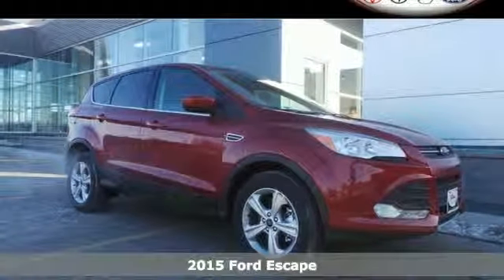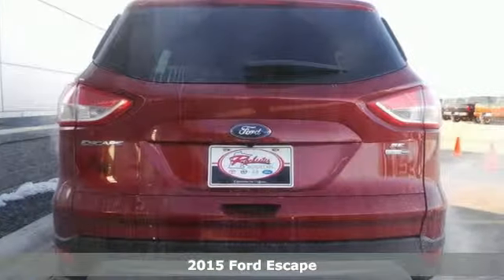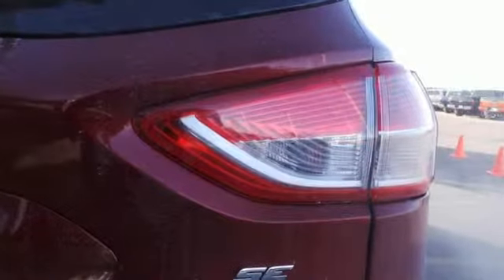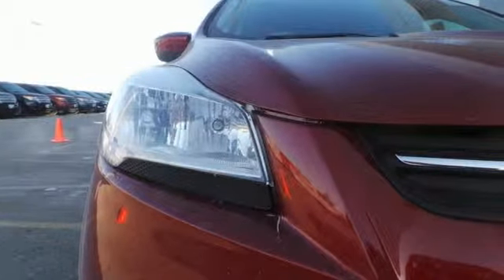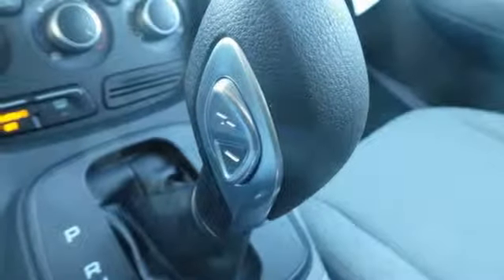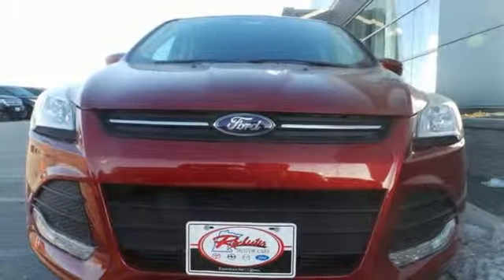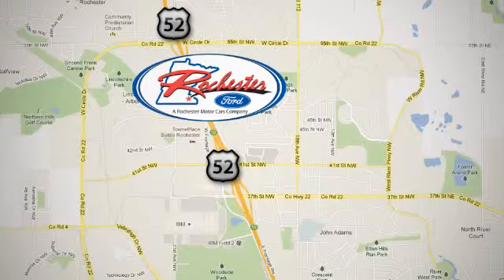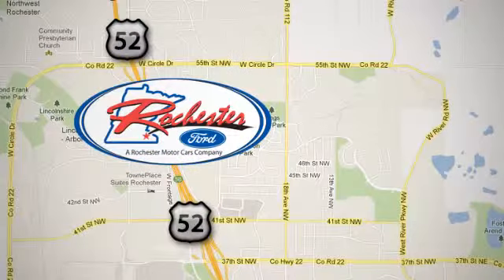2015 Ford Escape Rochester MN Winona, MN F159152 - SOLD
Year: 2015
Make: Ford
Model: Escape
Trim: SE
Engine: EcoBoost 2.0L I4 GTDi DOHC Turbocharged VCT
Transmission: 6-Speed Automatic
Color: Red
Interior: Charcoal Blk Seats
Stock #: F159152
VIN: 1FMCU9G91FUB62629
 Price does not include tax, title, and license. Residency Restirctions Apply. Discounts are: $1,500 - RETAIL Customer Cash. Exp. 06/30, $500 - Ford Credit Retail Bonus Customer Cash. Exp. 07/06

Address:
4900 Hwy 52 North